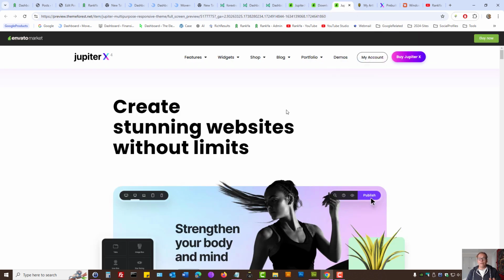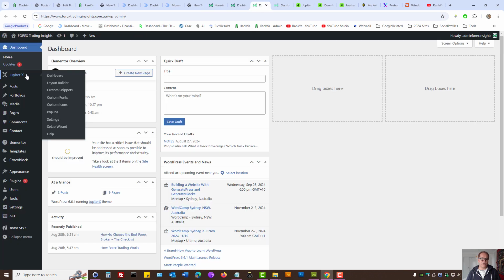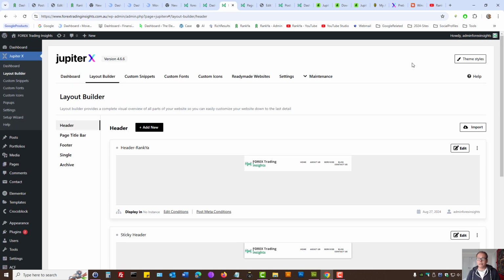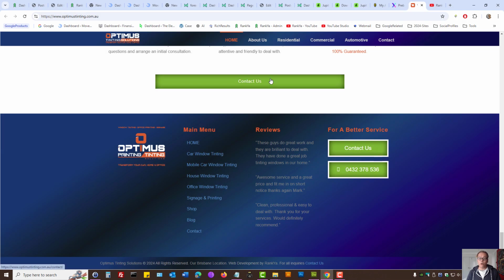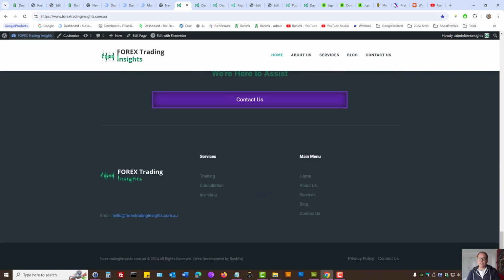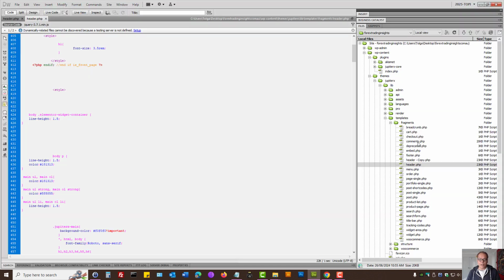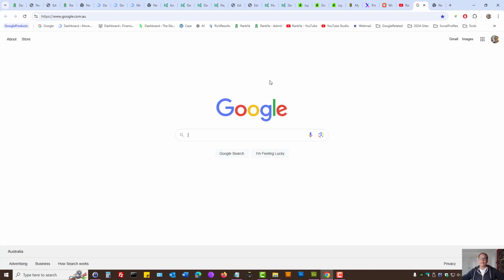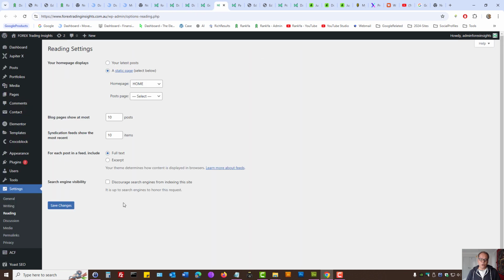JupiterX Review - Premium WordPress Theme JupiterX Reviewed by RankYa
Video session reviews JupiterX Website Builder for WordPress & WooCommerce by Artbees. This video highlights the latest Jupiter X v4 Theme features.